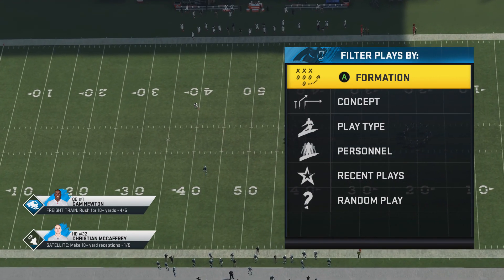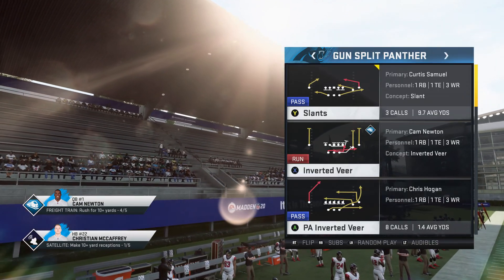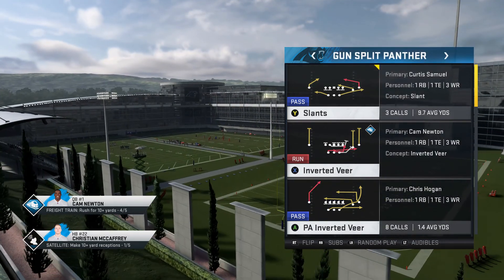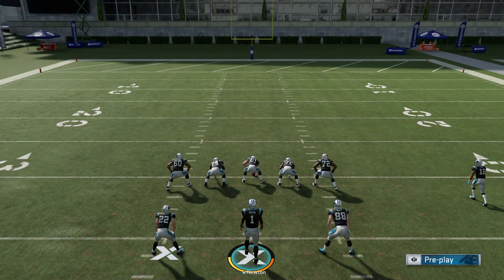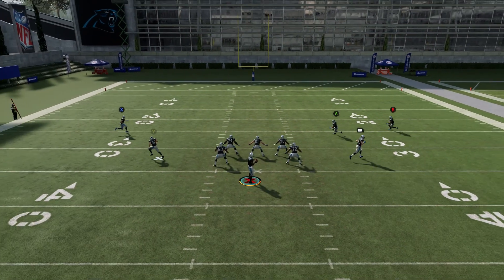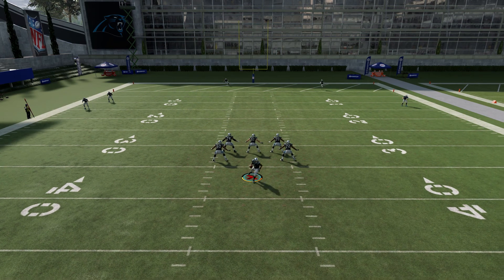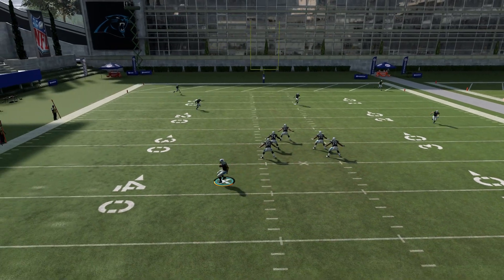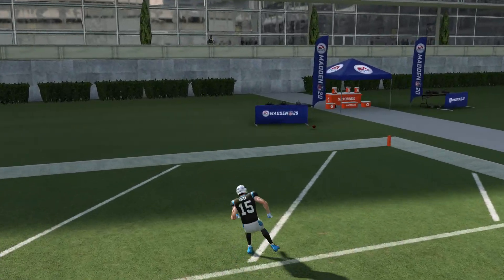Madden 20: How to Become an Escape Artist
*XBOX GamerTag: CPG x KING AICE

*Help Clutch Play Gamers by donating toward new equipment.